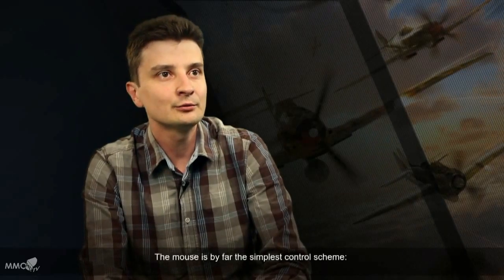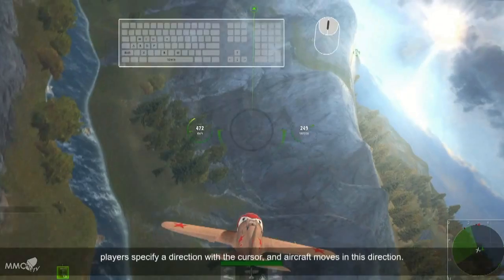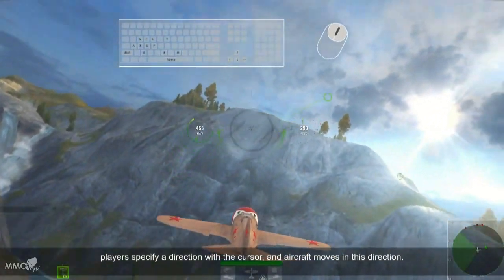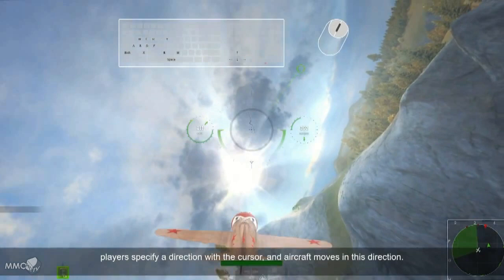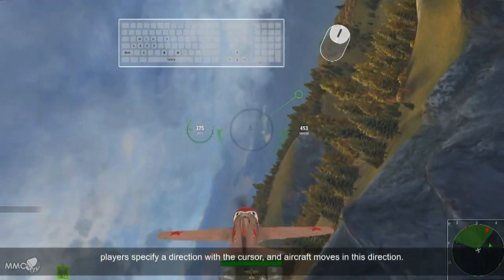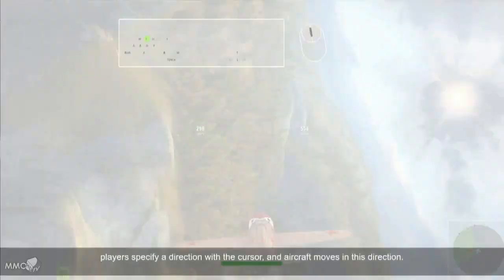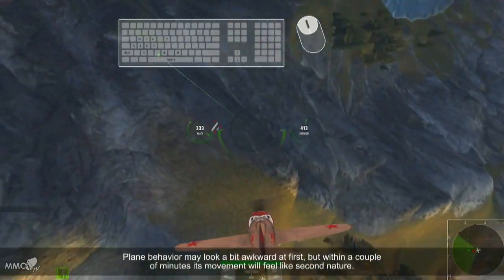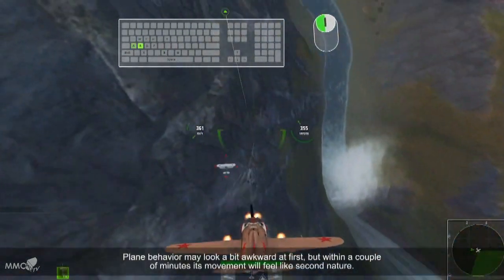World of Warplanes Developer Diary 4 - MMO HD TV (720p)